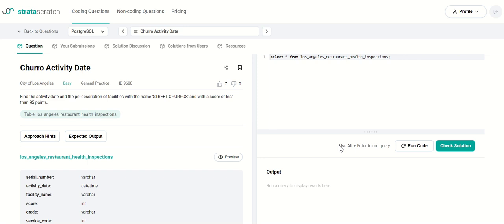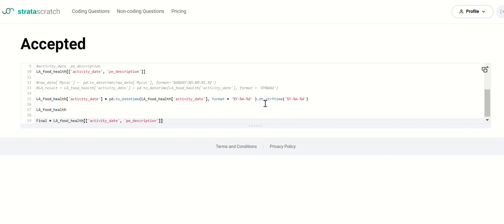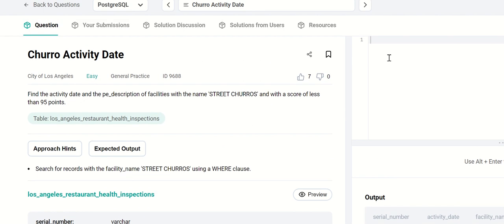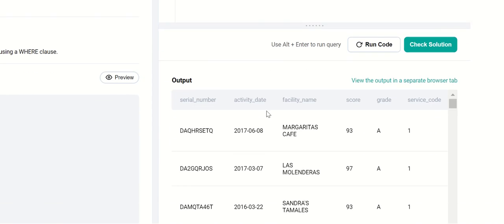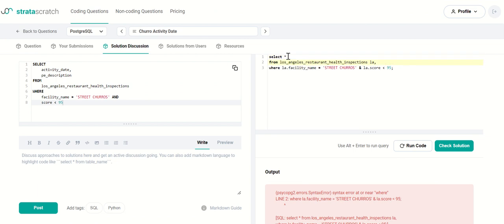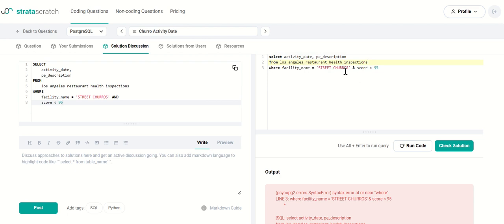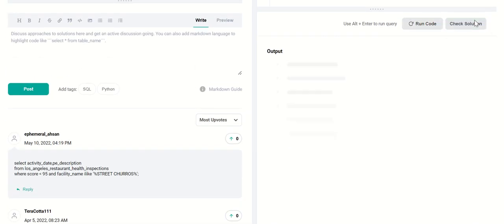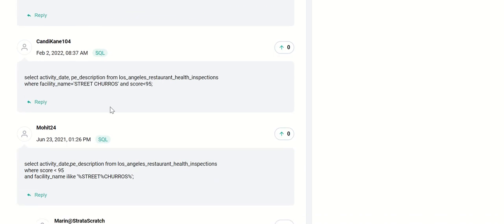SQL Churro Activity Date